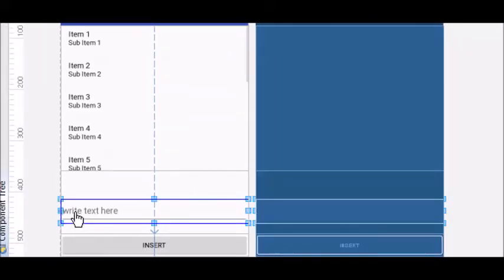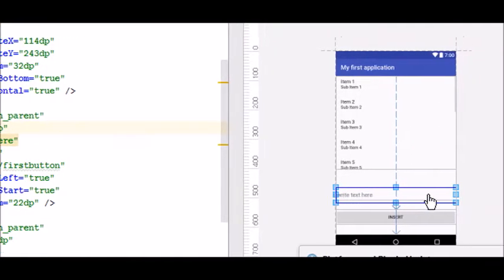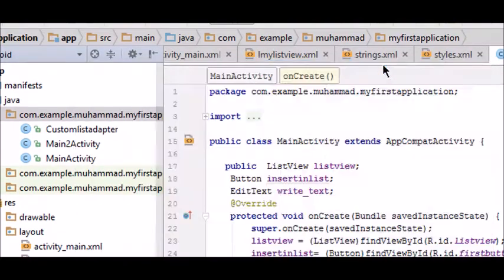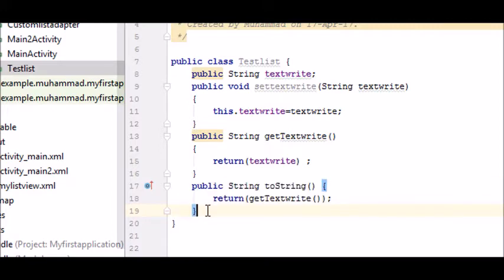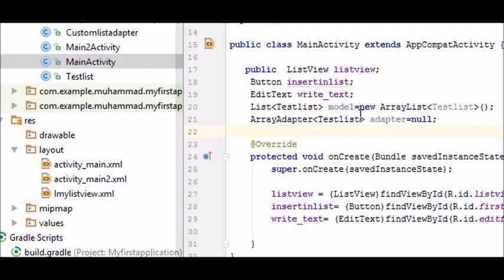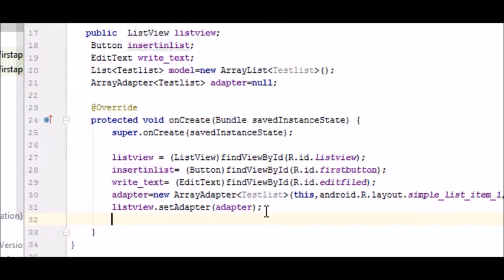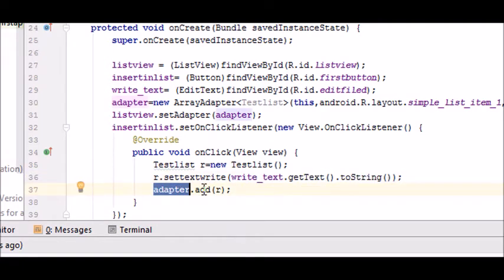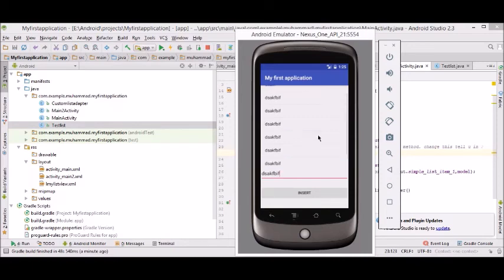android tutorials for begineers 7: add list on button click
in this Tutorial we will handle list on button click. add a text box to add data and button click to add that data text in the listview.

to string method is basically for changeing the object data in string type.